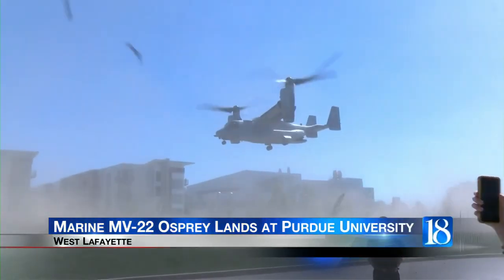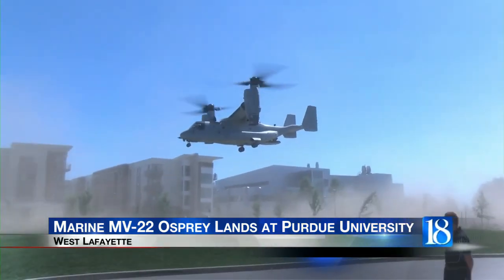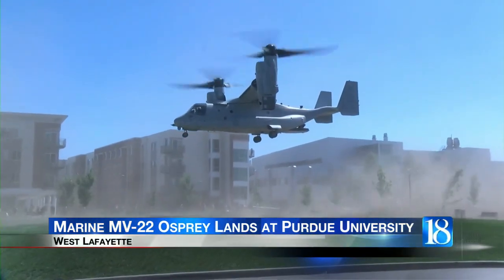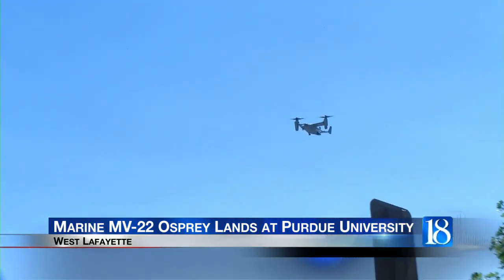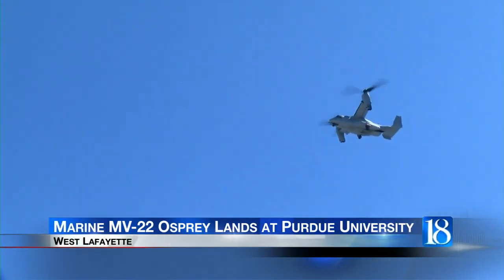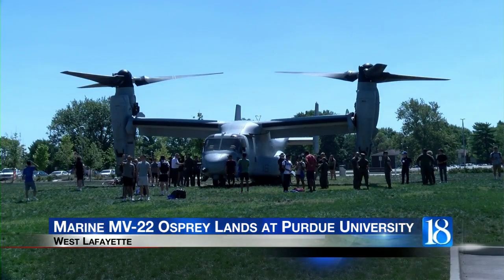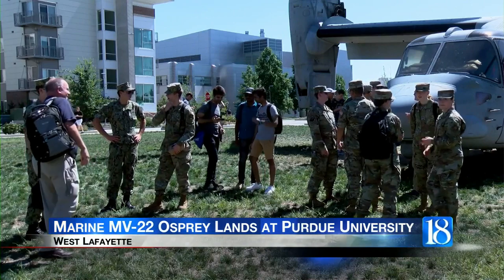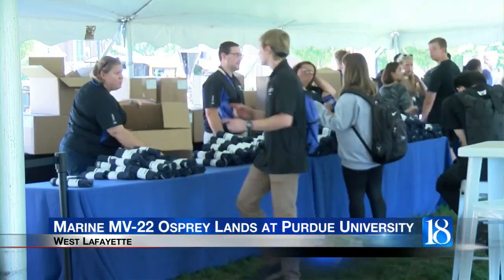Marine MV-22 Osprey lands at Purdue University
Discovery Park became the landing zone for an aircraft that takes off and lands like a helicopter, but flies like a plane.